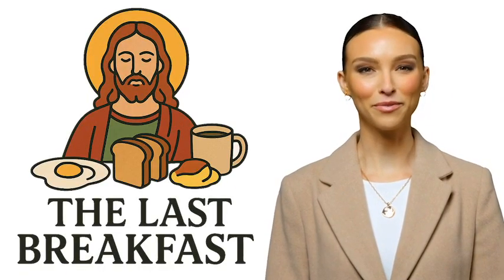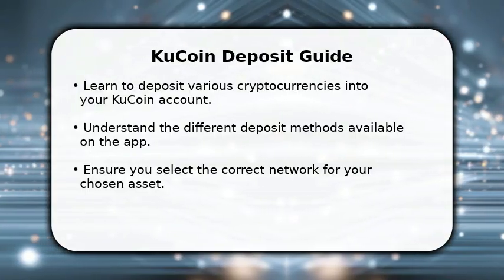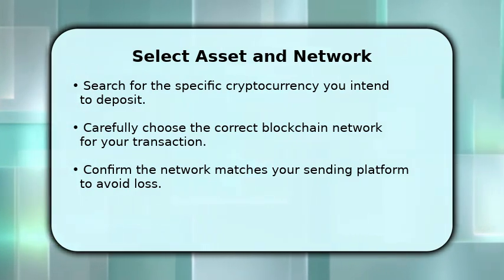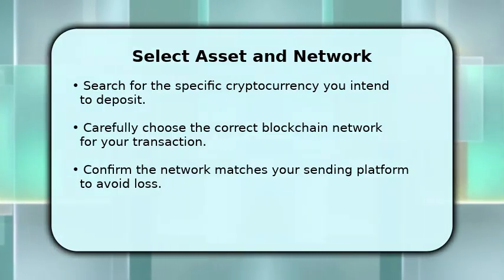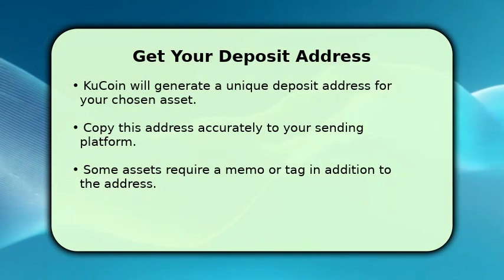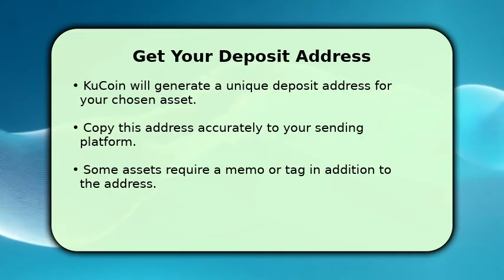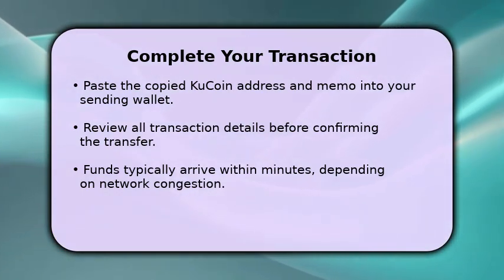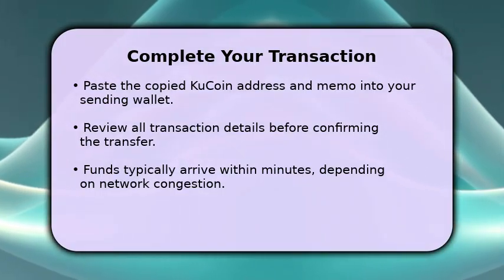How to Deposit KuCoin App - Full Guide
In this comprehensive guide, we will walk you through the step-by-step process of depositing funds into your KuCoin account. Whether you're a seasoned trader or just starting out, understanding how to deposit money onto KuCoin is crucial for buying and selling cryptocurrencies. We'll cover everything from creating an account to verifying your identity and linking your payment method.

KuCoin app deposit guide, how to deposit on KuCoin, KuCoin funding options, depositing cryptocurrency on KuCoin, KuCoin account setup, verifying identity on KuCoin, linking payment method on KuCoin, buying and selling cryptocurrencies on KuCoin, KuCoin trading guide, cryptocurrency exchange deposit